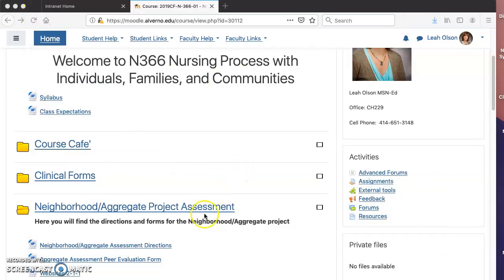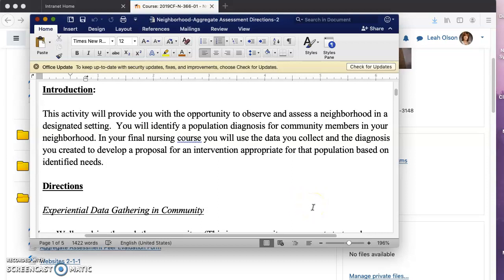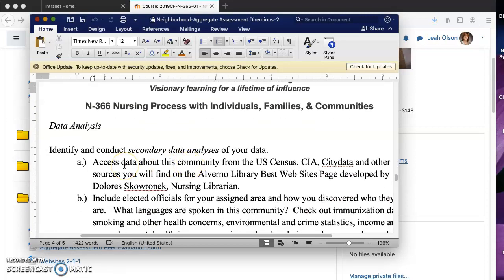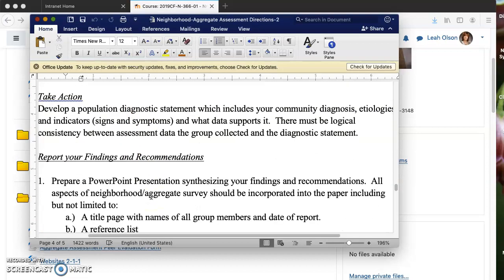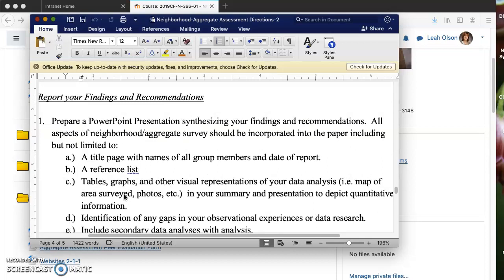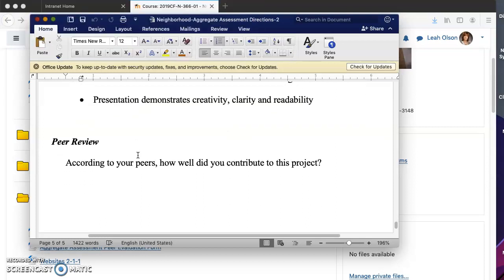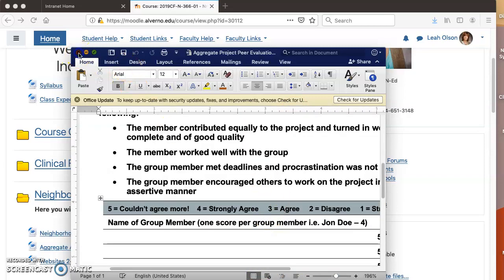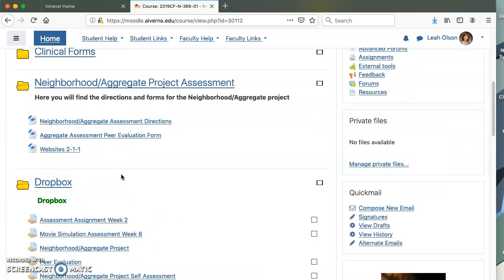Aggregate Project Overview